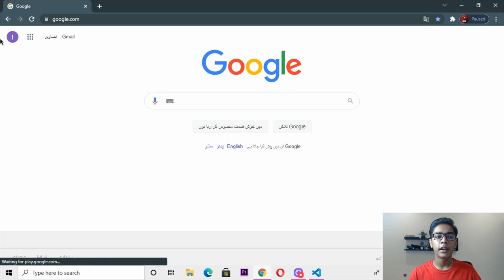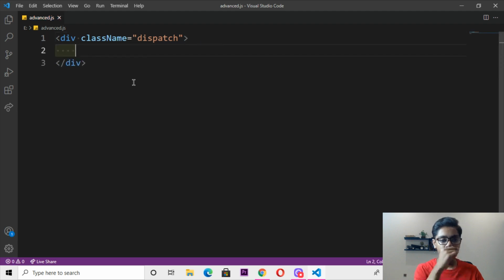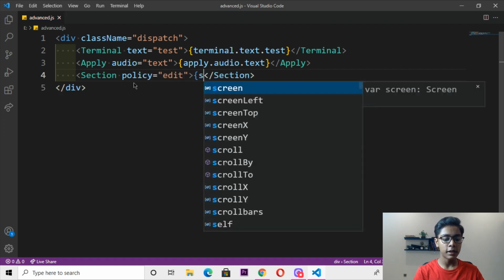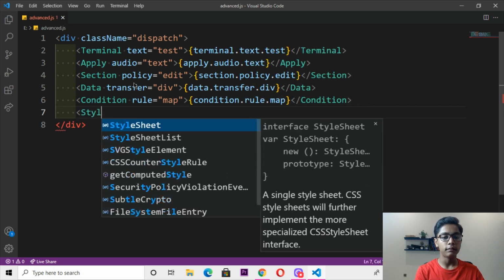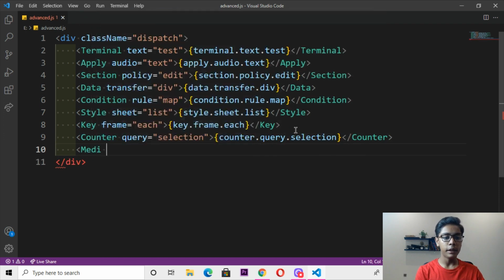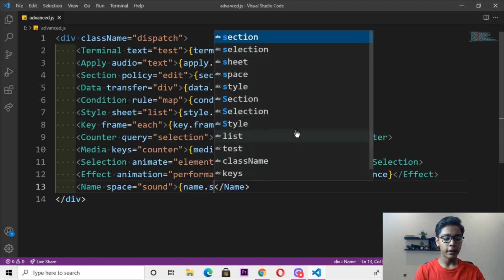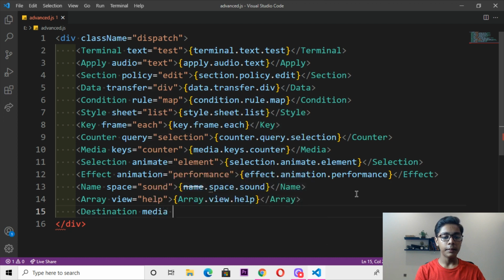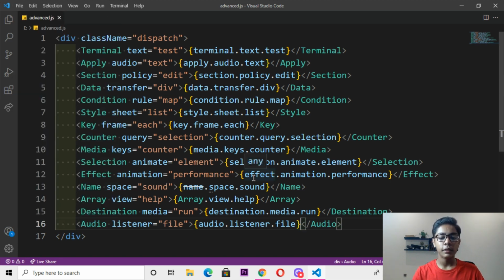HOW TO BUILD GOOGLE TRANSLATE IN JAVA FOR BEGINNERS TUTORIAL | NEWIBALLDESIGNINGDEVELOPER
This video is about HOW TO BUILD GOOGLE TRANSLATE IN JAVA FOR BEGINNERS TUTORIAL | NEWIBALLDESIGNINGDEVELOPER

Time Stamps 👇:
- Getting Setup - 00:00
- Google Translate Language - 3:41
- Translating In Urdu - 9:15
- Translating With More Languages - 10:01
- Conclusion - 11:00